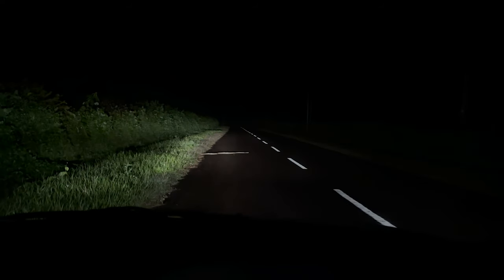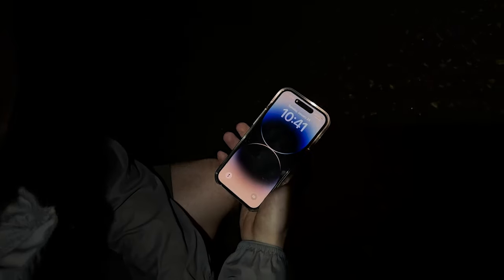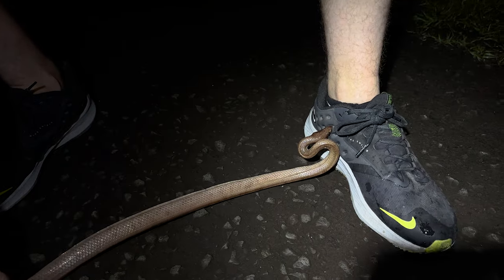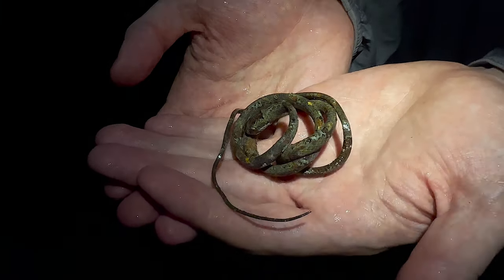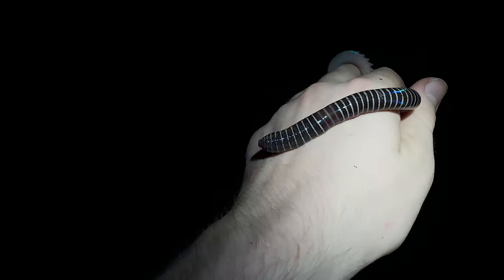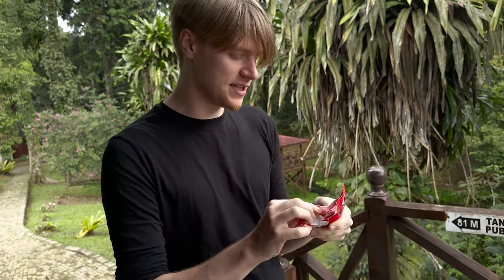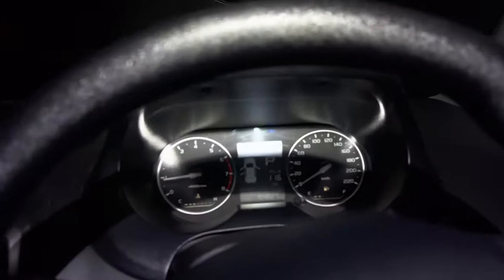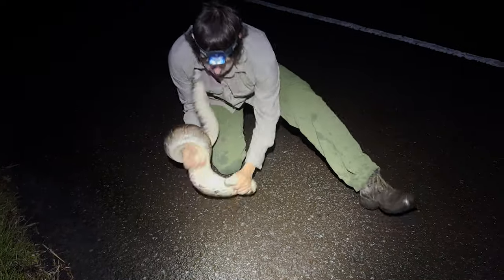WRESTLING WITH AN ANGRY PYTHON IN BORNEO!!!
The first in an INSANE series of Borneo herping videos.